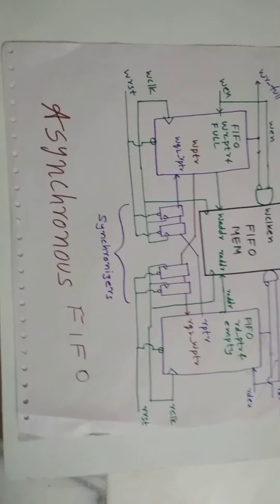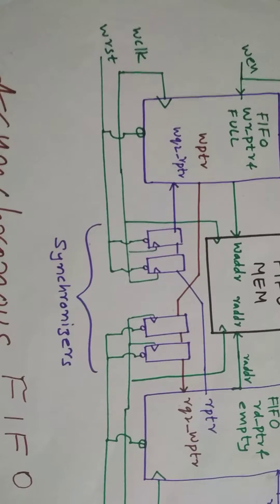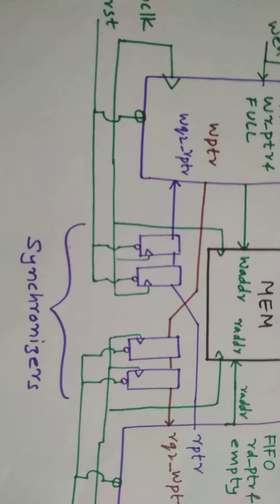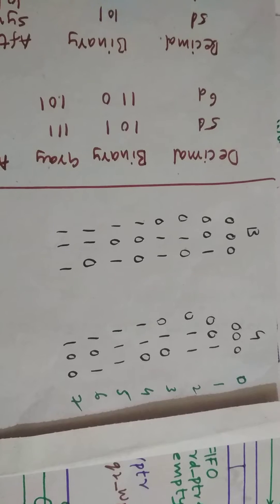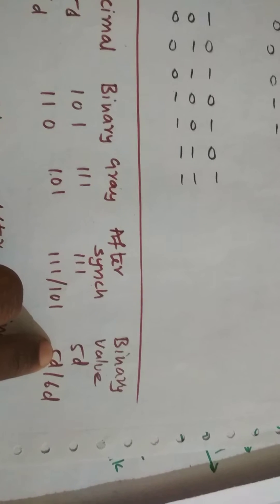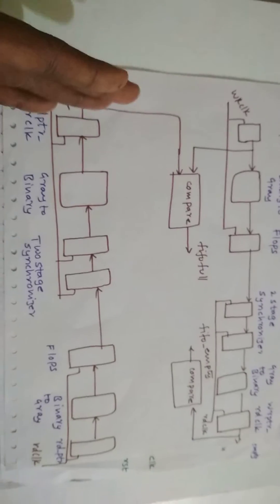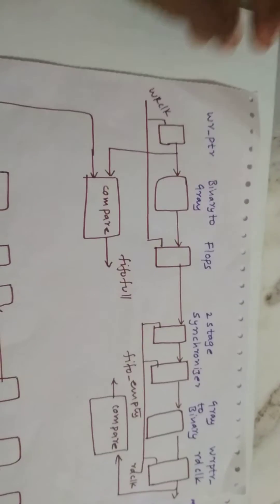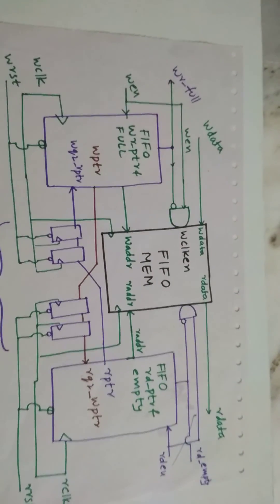Asynchronous FIFO [clock domain crossing]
Asynchronous FIFO explained on detail , if any queries please ask in comments , I will answer within 24 hrs